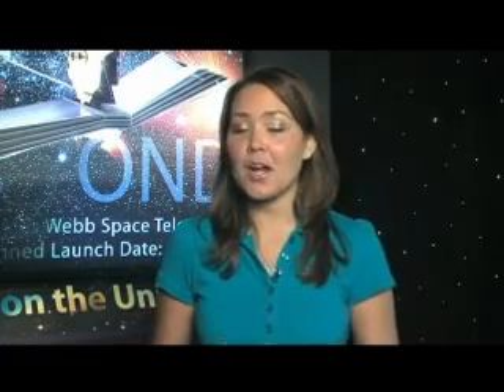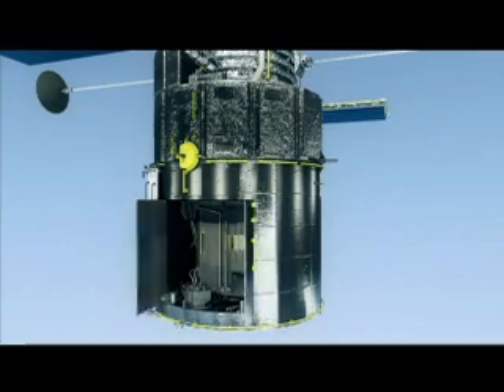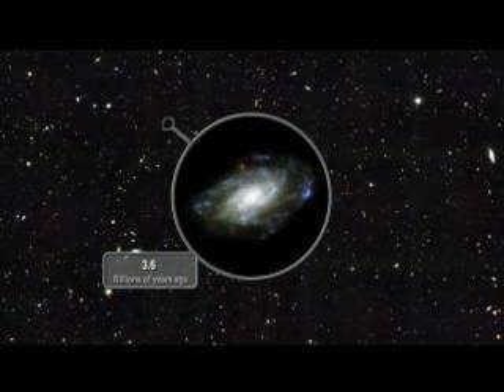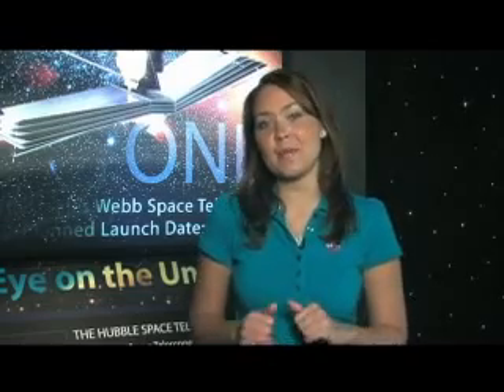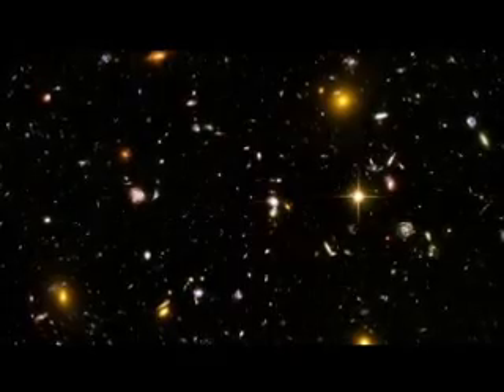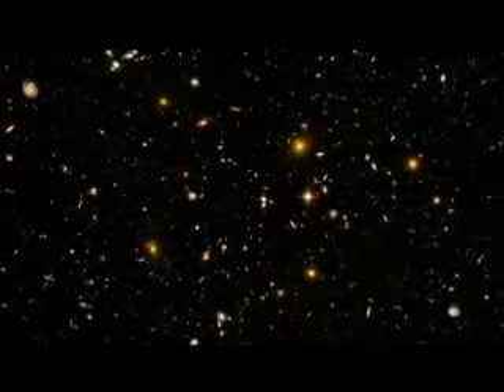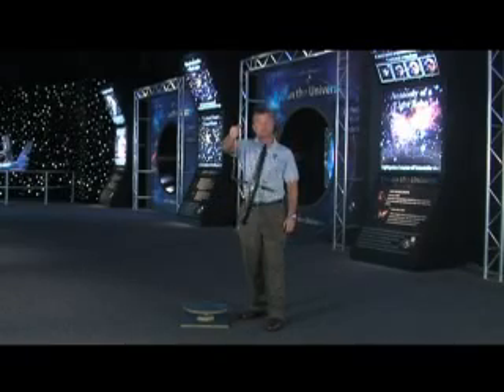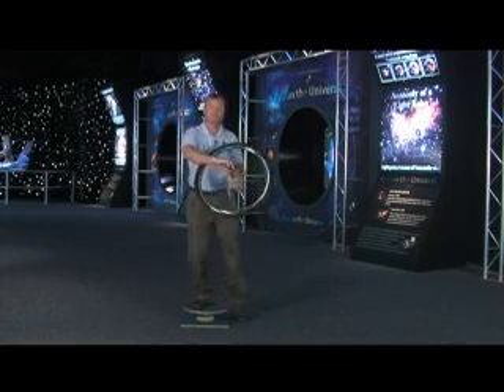best telescope ever made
best telescope ever made by nasa  trying to upgrade soon!